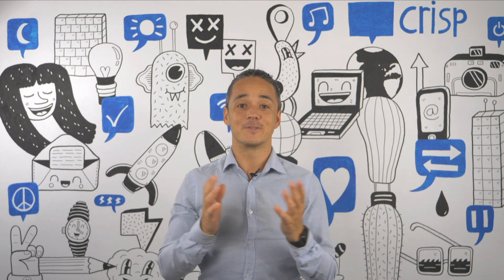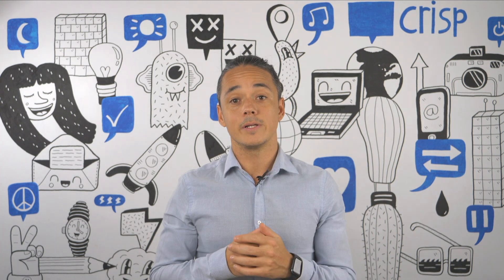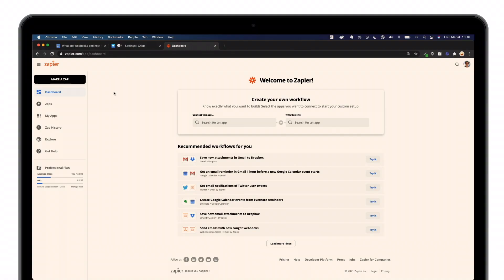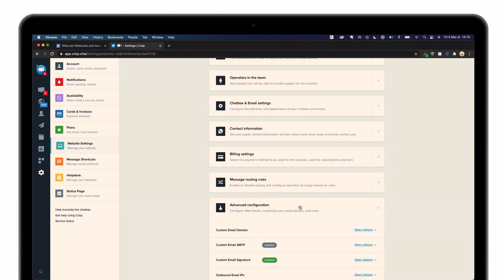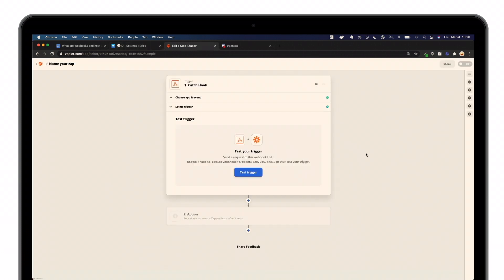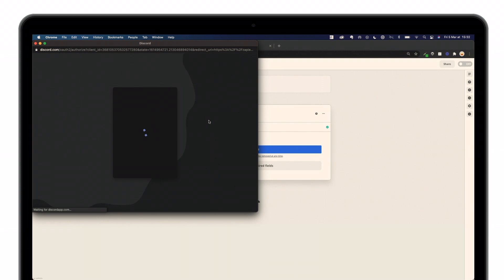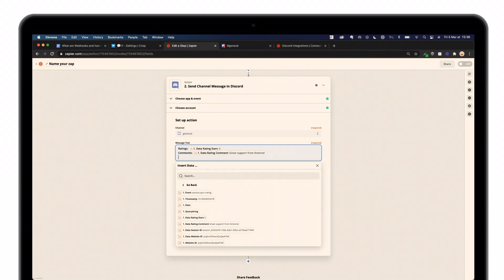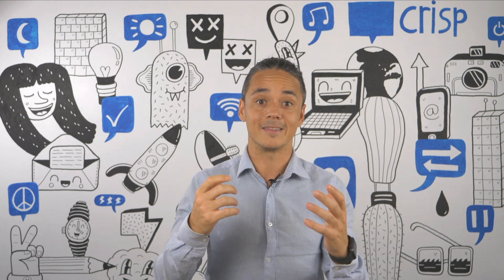What are Webhooks and how to use them? [+ Discord Webhook Examples ]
This video talks about webhooks and how they will allow your team to share data to an external endpoint.

So a webhook is like an automated message that is sent from your app to another one when a special event occurs.

A Webhook contains predefined data and is sent to a unique external URL, outside of the place the event occurred.

Simply put, WebHooks can be used to integrate a tool to another, and send real-time data from software A to a custom HTTP endpoint, ie. on your own servers or another software.

Now that you know what a webhook is, it is interesting to understand what they can do.

Honestly, the list is endless. Each software has its own list of events, and therefore a unique list of Webhooks.

For example, at Crisp, we have more than 35 different webhooks available.

Test your webhooks with Hookbin, the perfect endpoint tester available